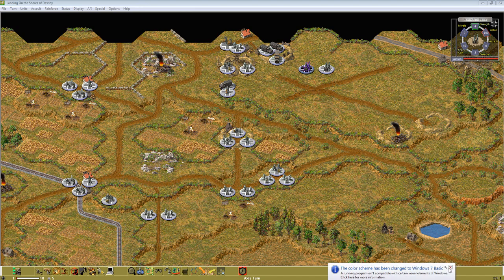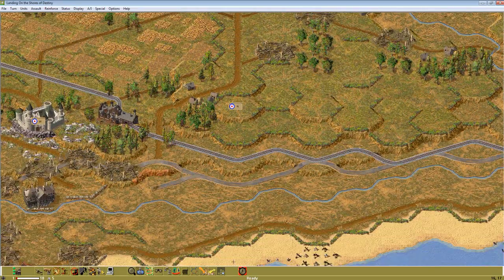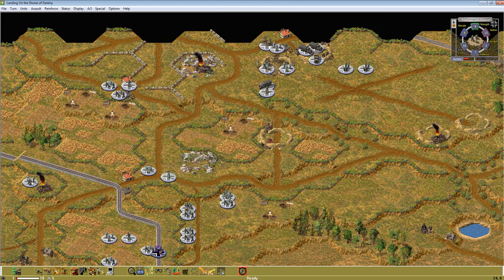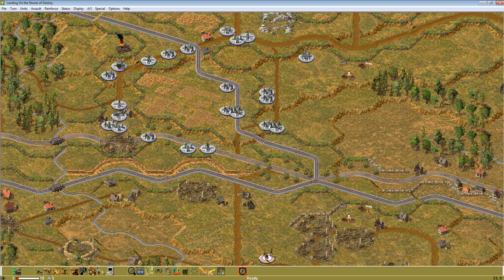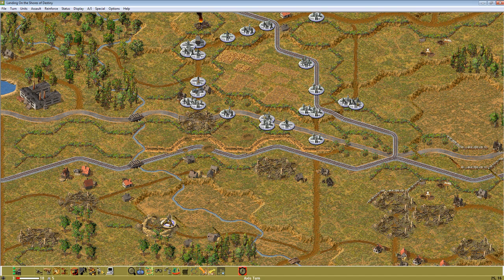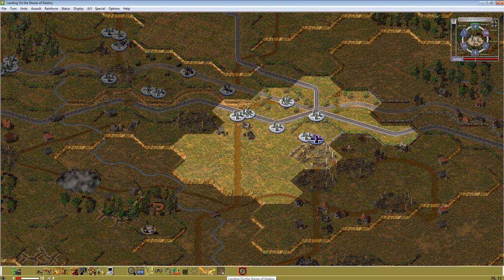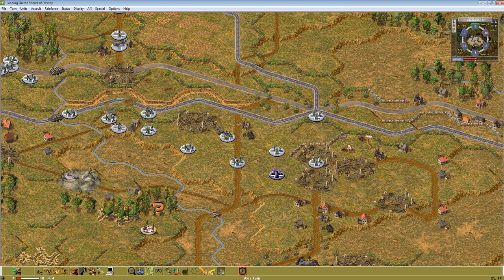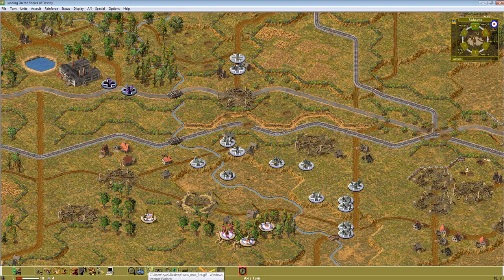Let's Play Campaign Series: West Front, Operation Sealion 03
Mission #2 in the Operation Sealion LCG titled: 'Landing on the Shores of Destiny', Part 1.